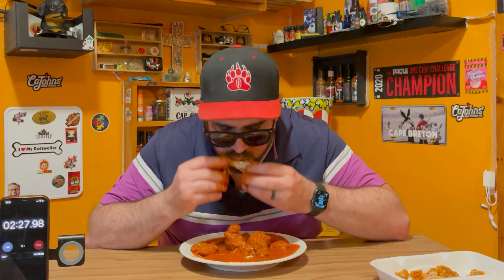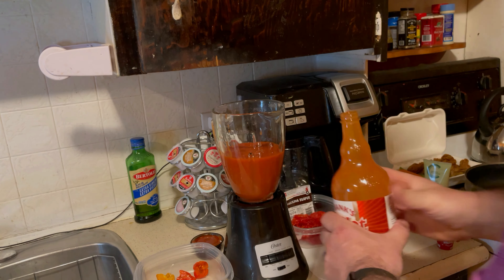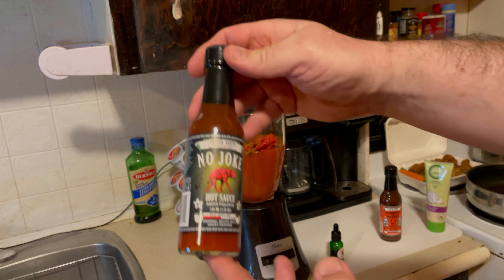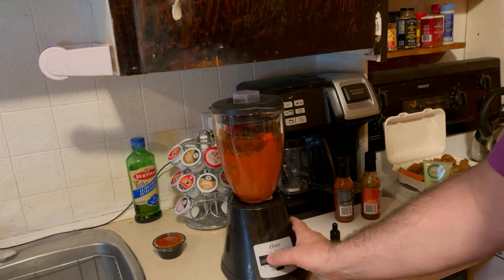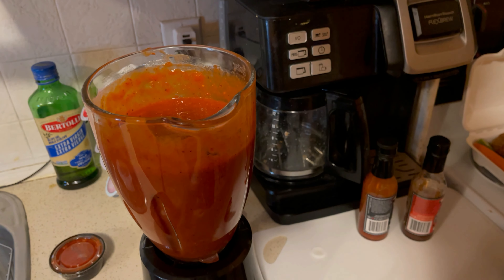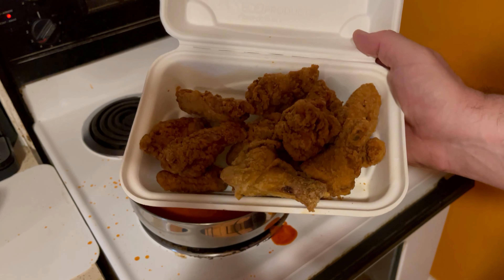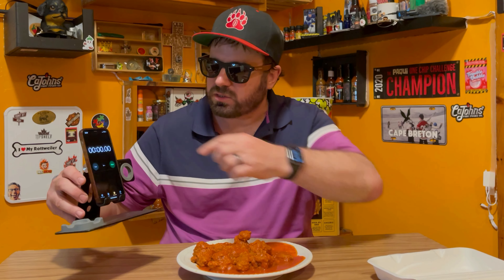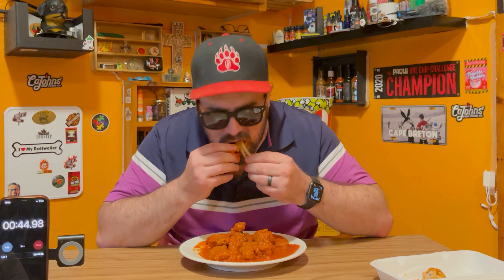CAROLINA REAPER WINGS CHALLENGE | WORLD’S HOTTEST WINGS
Trying to eat the World's Hottest Wiings made with Carolina Reapers

Main Event Pong’s Video: Go check it out guys…